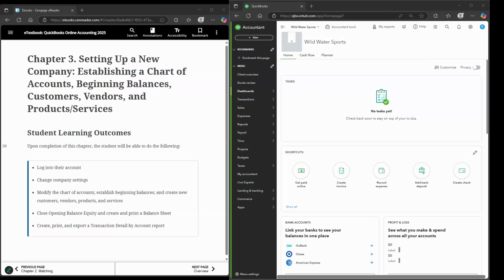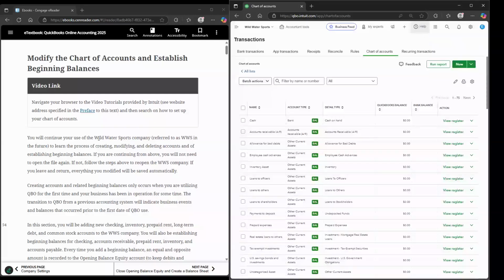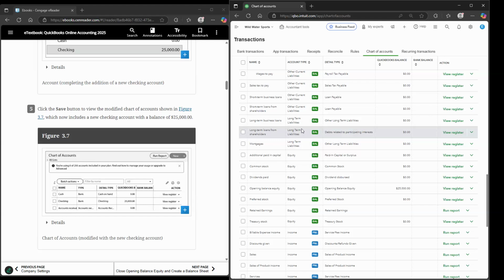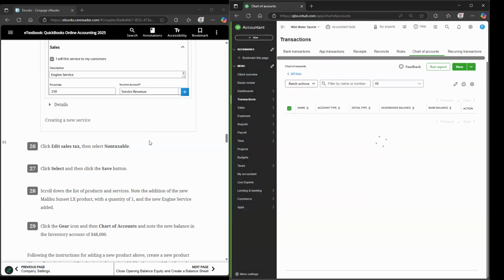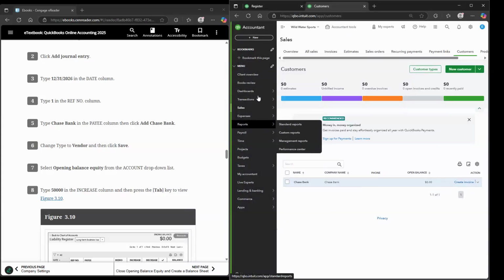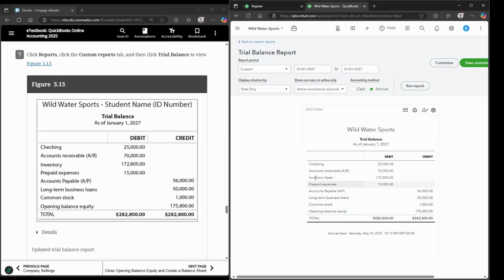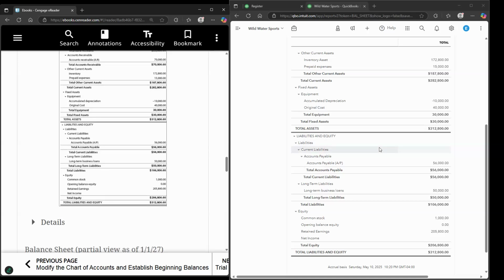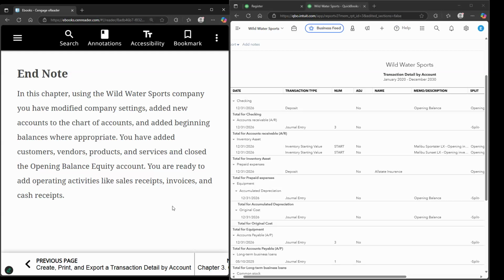Using QuickBooks Online for Accounting 2025 | Chapter 3 Company Setup & Chart of Accounts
In this video, learn how to set up a company in QuickBooks Online: create your chart of accounts, enter beginning balances, add customers and vendors, and manage products and services. Discover how to track accounts receivable and payable, record journal entries, customize reports, and verify your trial balance—all while mastering QuickBooks’ auto-save and help tools!